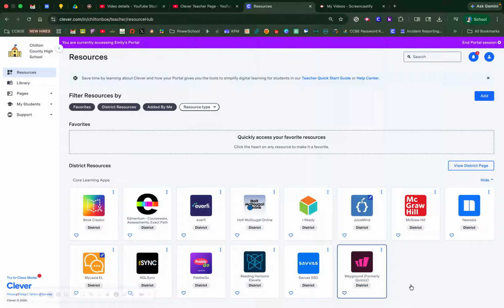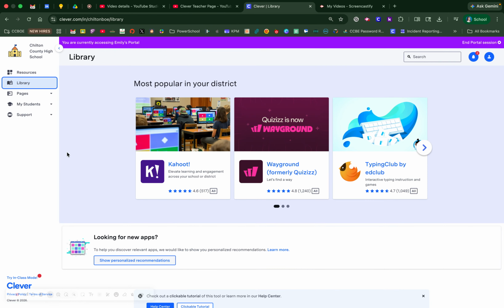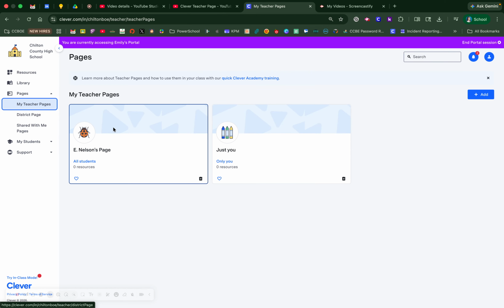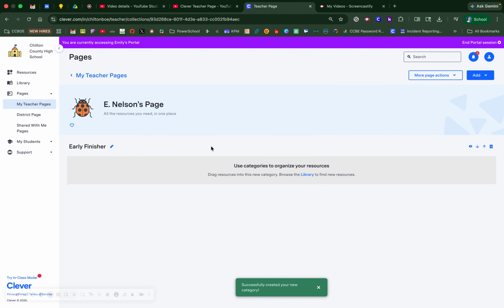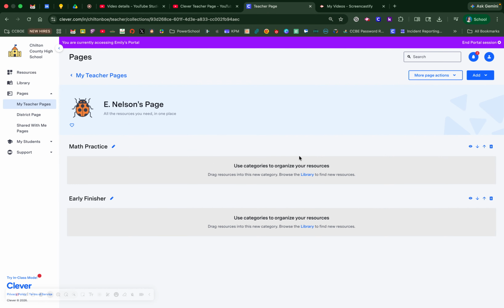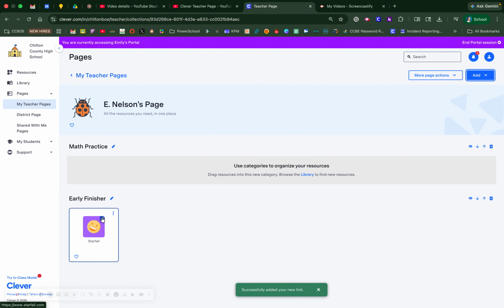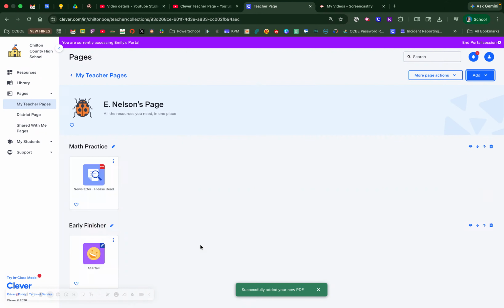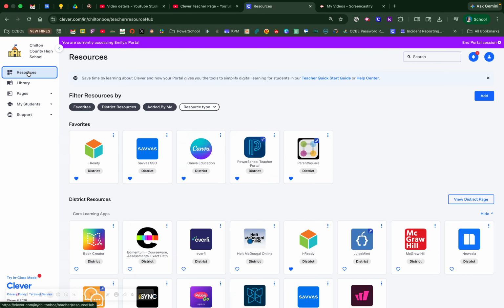Teacher Clever Page (August 2026)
Tutorial on how to customize your teacher portal in Clever.